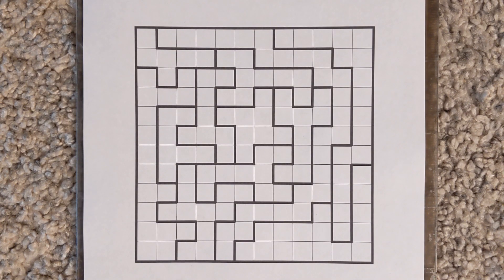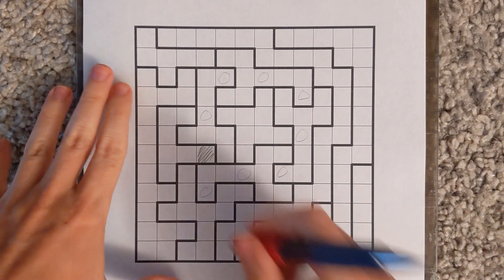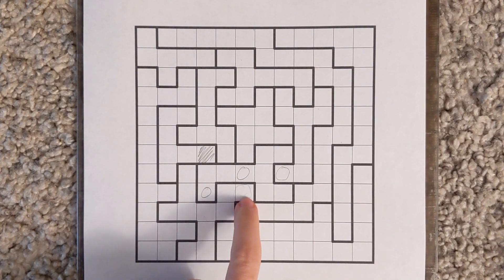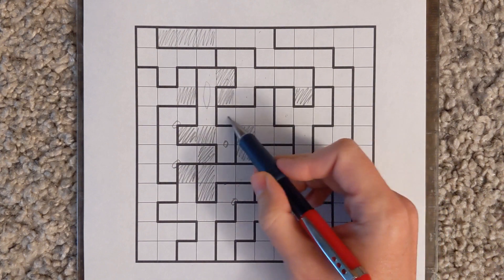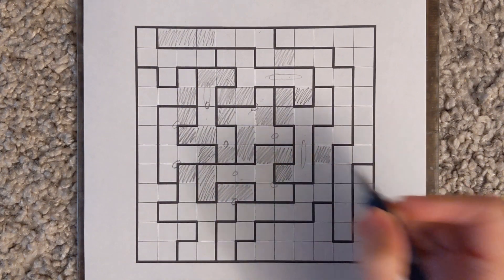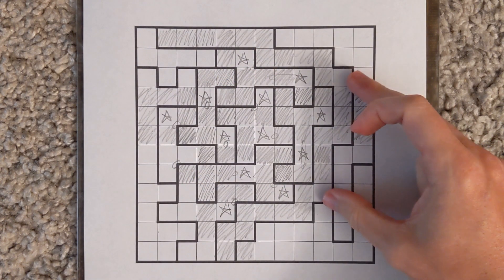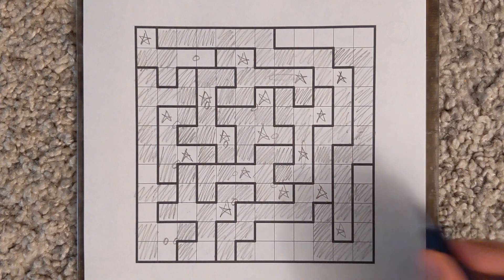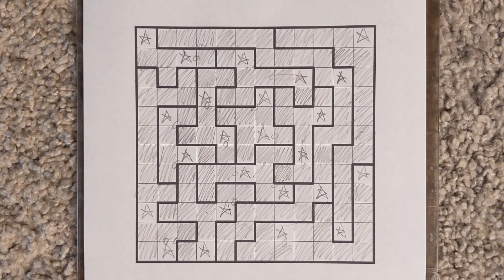GMPuzzles - 2020/12/12 - Star Battle by Thomas Snyder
This very tough Star Battle puzzle requires two independent observations to be considered together to really get started. Here the puzzle designer Thomas Snyder talks through some of the intended steps along the logical solving path.